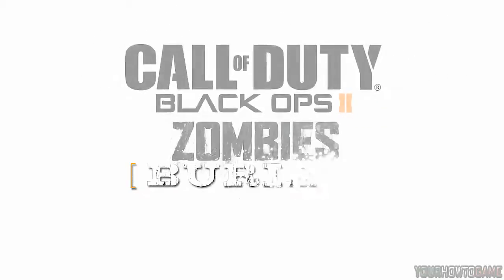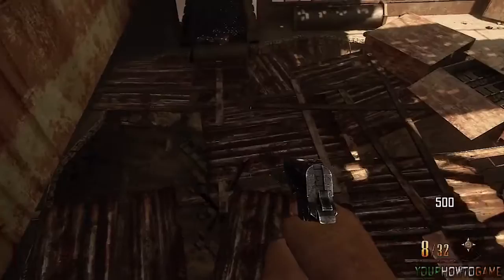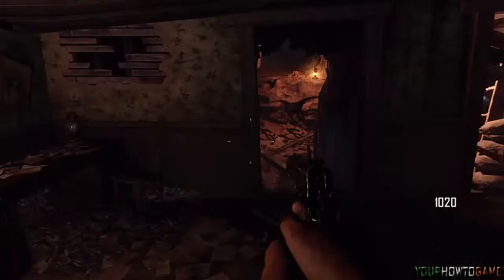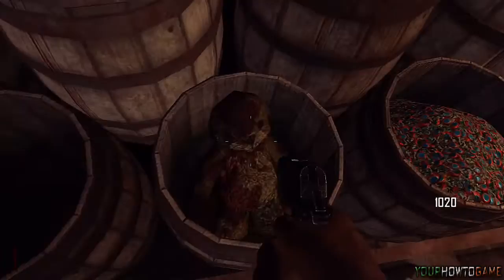Music Easter Egg (BURIED) Tutorial :: Call of Duty Black Ops 2 Zombies [PS3 / Xbox 360] ᴴᴰ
How to find all 3 Teddy Bears that play the music Easter Egg Always Running by Malukah in the Call of Duty Black Ops 2 Zombies map Buried.

There are 3 Teddy Bears spread throughout Buried, the locations include:
1. Found in the entrance to the mines, sitting next to barrel near Quick Revive.
2. Found in the Candy store, inside one of the candy barrels.
3. Found in the left corner  of Double Tap room in the haunted house.

Once all 3 are activated the song Always Running by Malukah will now play.

Music
Title: Zombies
Artist: wraww